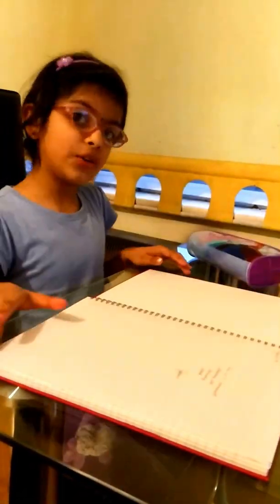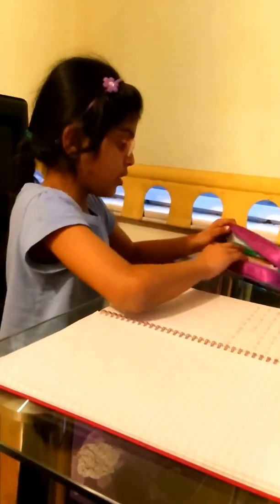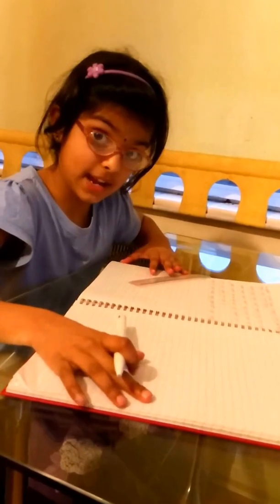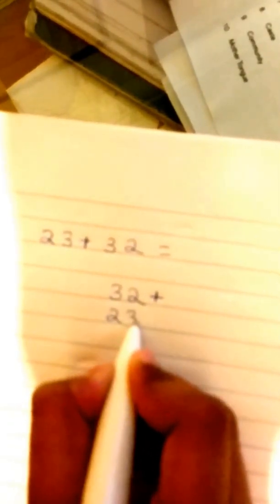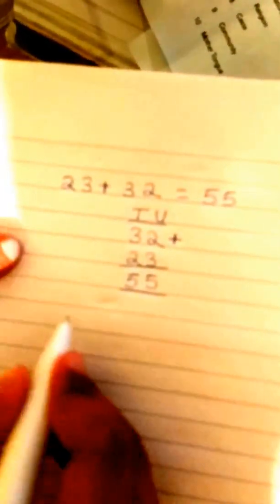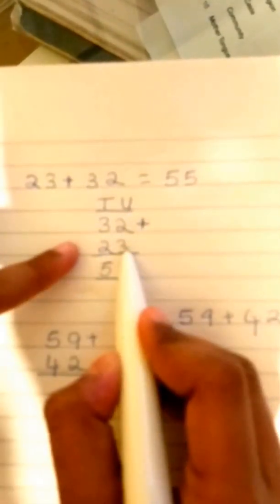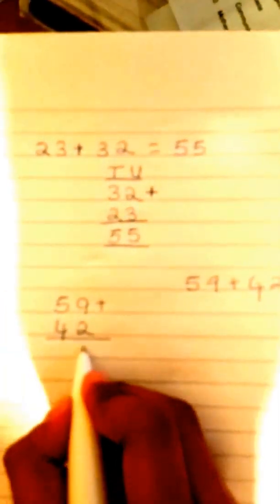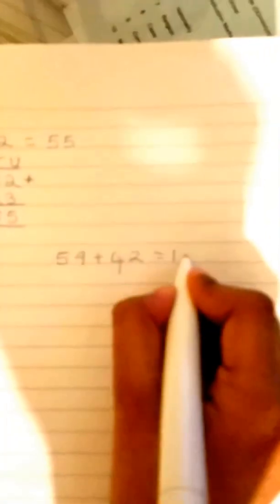Column addition for kids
Step by step column addition for beginners